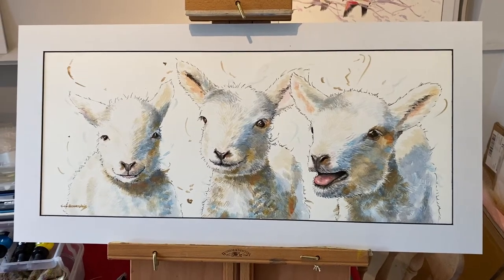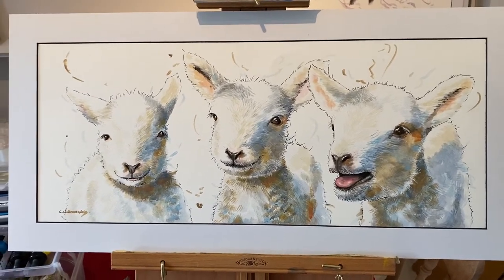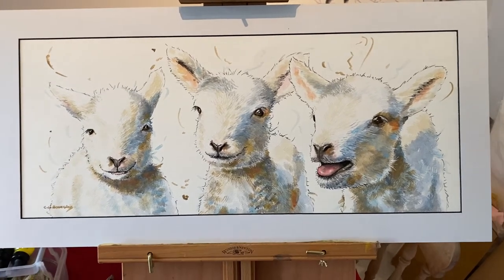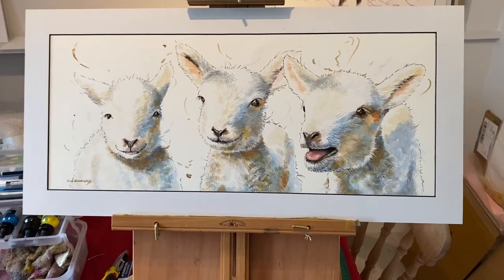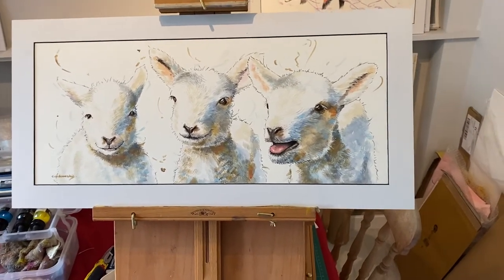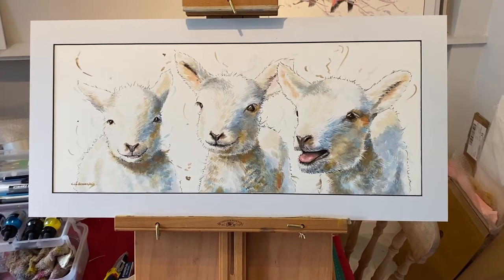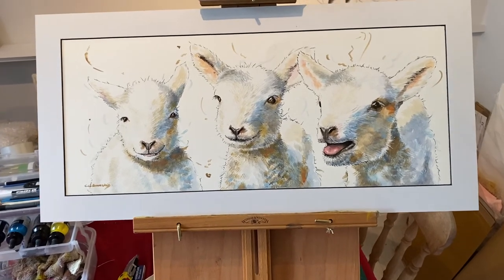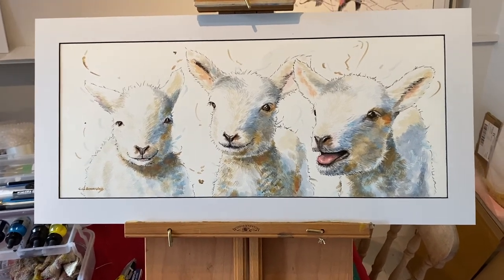Triplets lambs painting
These 3 little lambs were orphans and given to our project to be taken care of. I can't believe how happy they are and how happy they make us every day, they deserve a painting!